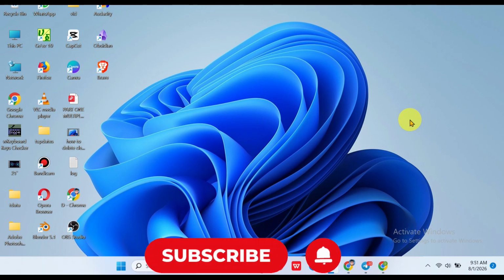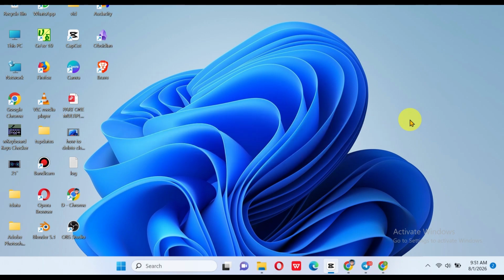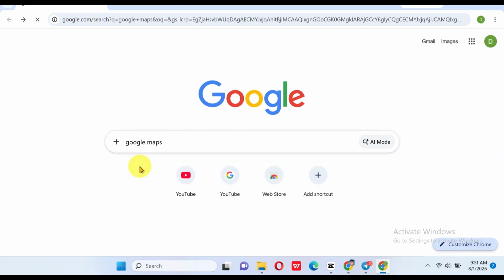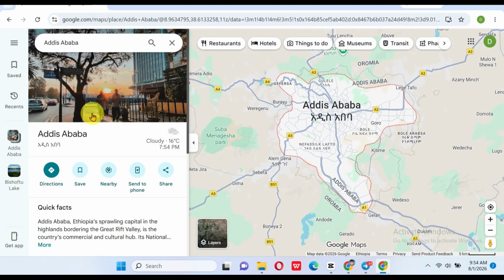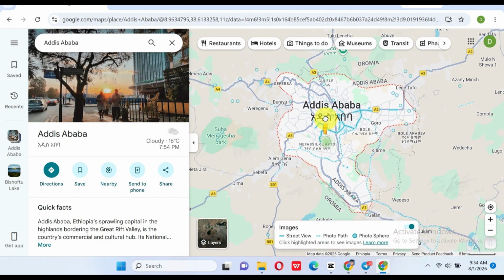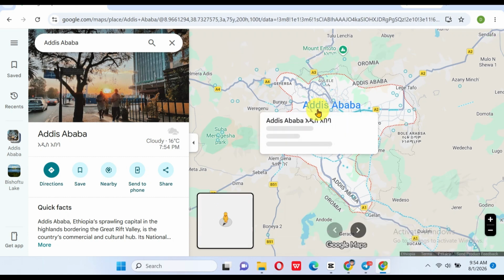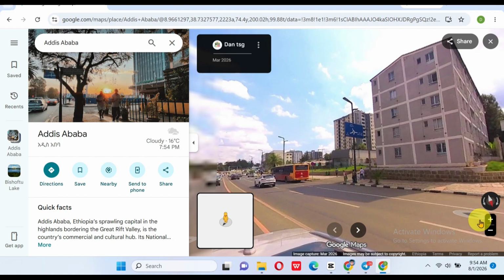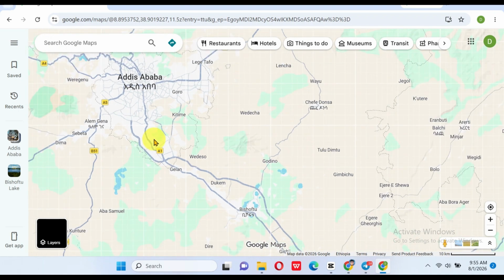How to see Street view in Google map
Learn how to see Street View in Google Maps with this easy step-by-step tutorial. Street View lets you explore roads, neighborhoods, landmarks, and businesses using 360-degree panoramic images, making it easy to preview a location before you visit.

📌 In this video:

Open Google Maps
Search for a Location
Turn On the Layers Menu (Optional)
Drag the Pegman Icon to a Blue Road
Enter Street View
Look Around in 360 Degrees
Move Along the Street
Exit Street View